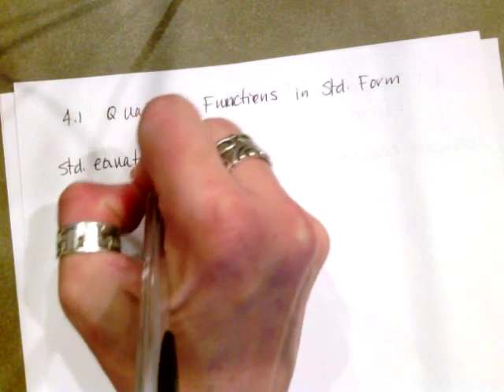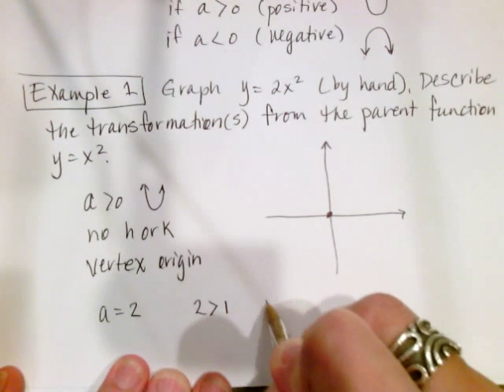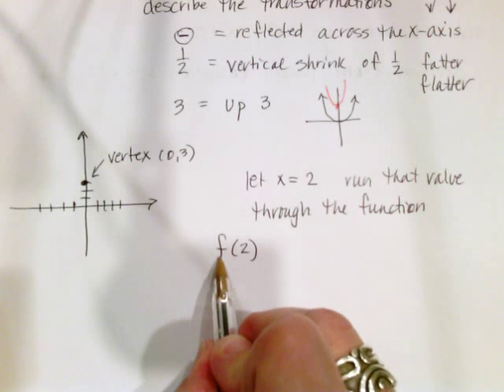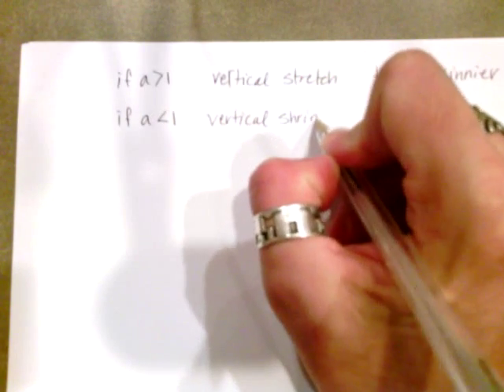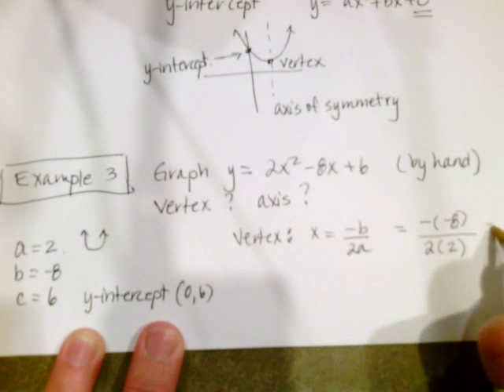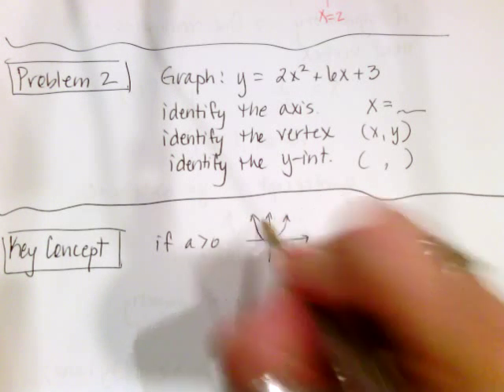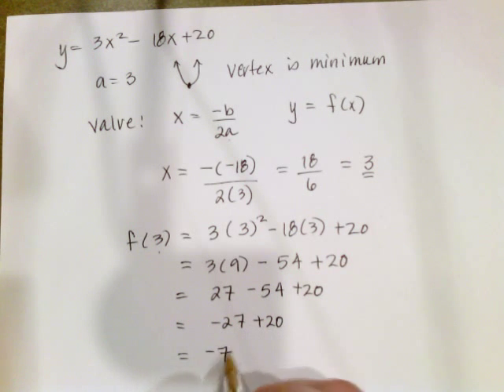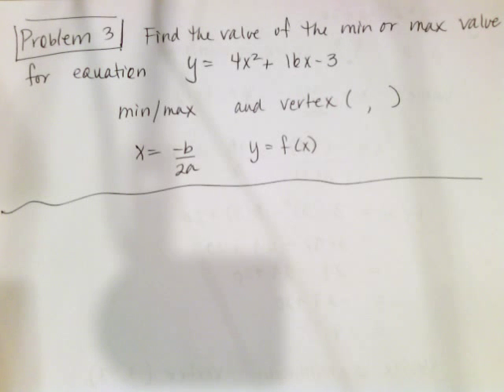Alg II 4 1 Notes